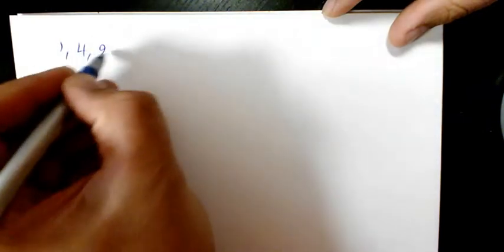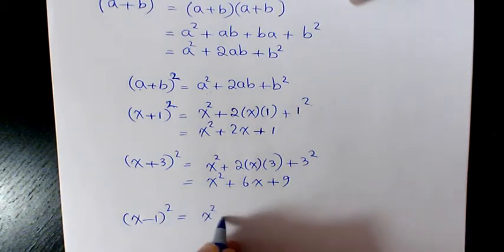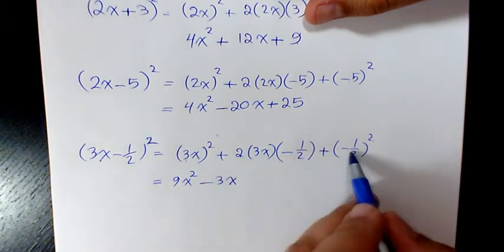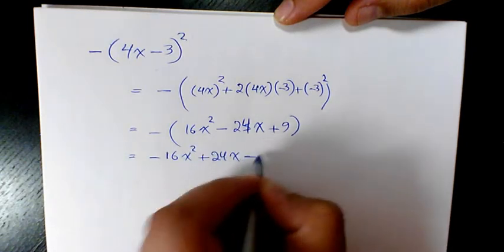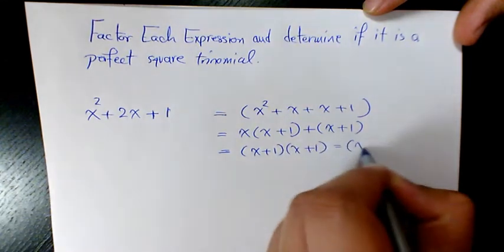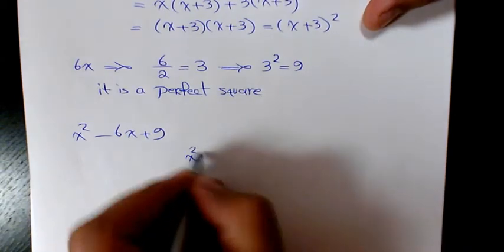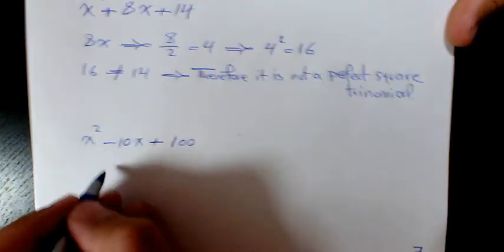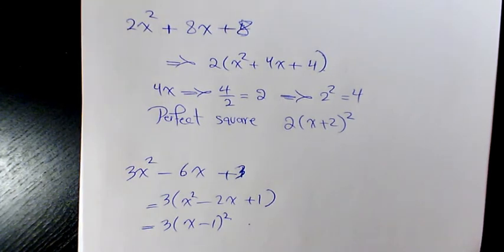Perfect Square Trinomial, part 1